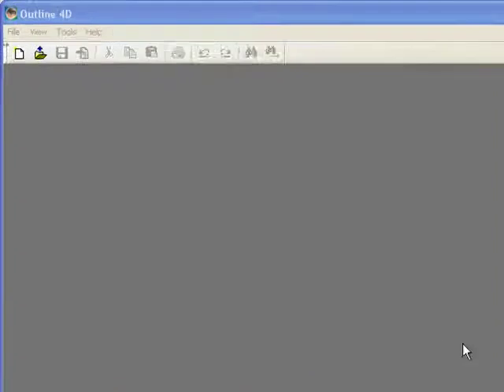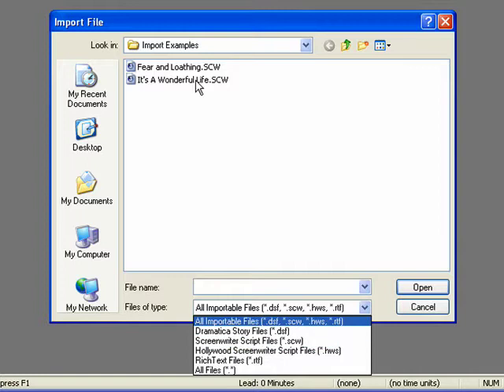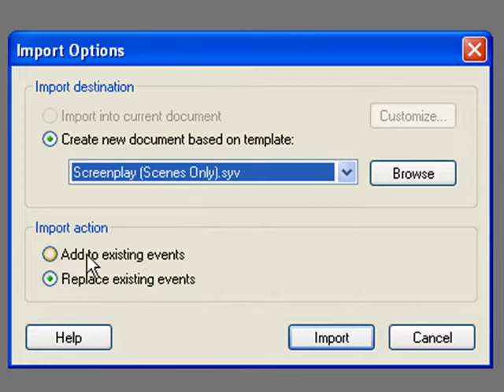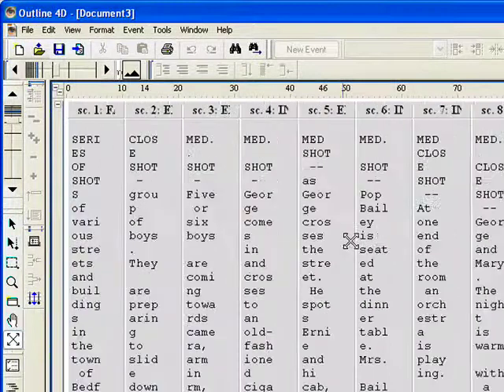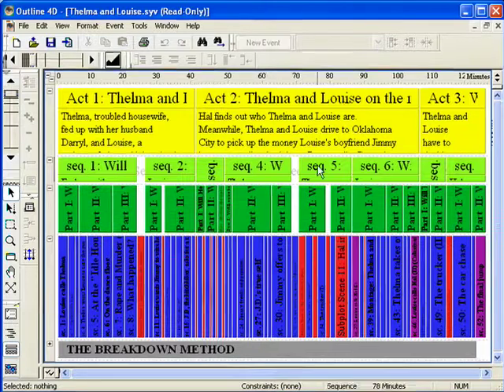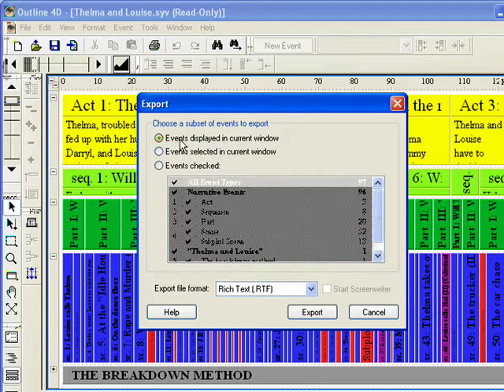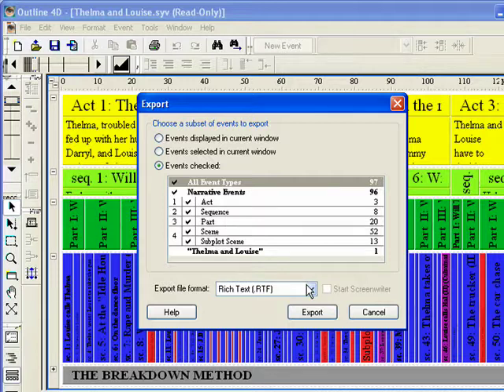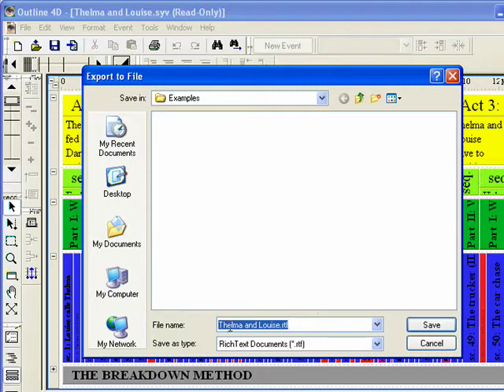Outline 4D: How-To: Importing Files